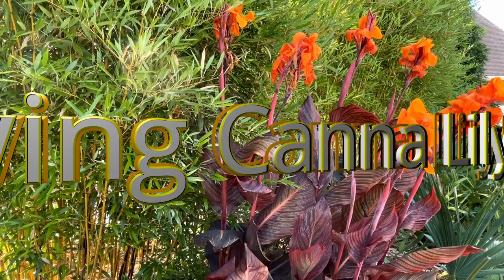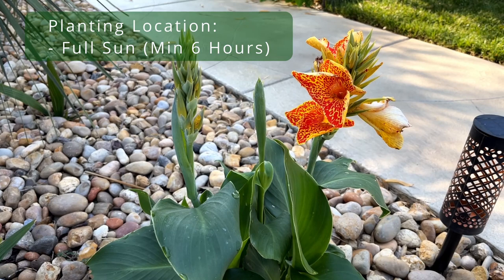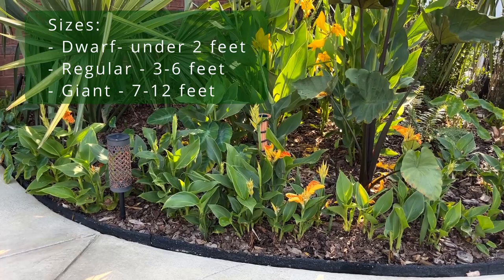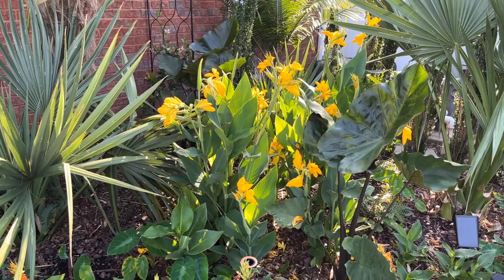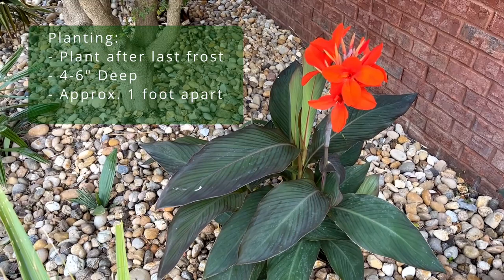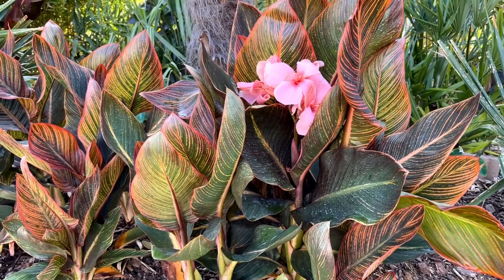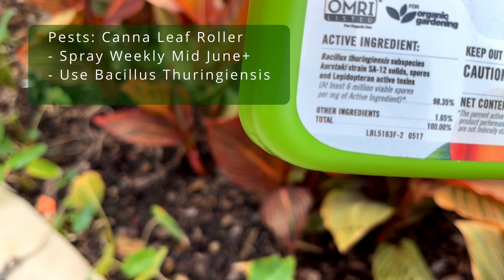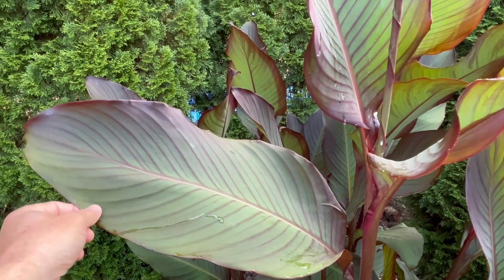Growing Canna Lily - Full Guide!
Complete Guide to Growing Canna Lily

00:00 - Introduction
00:42 - Planting Location
01:29 - Fertilizing
02:11 - Watering
02:31 - Sizes
04:16 - Pruning
04:48 - Planting Details
05:50 - Overwintering
06:44 - Pests
08:54 - Canna Indica
09:54 - Photo Tour